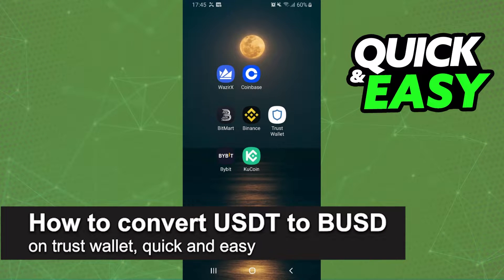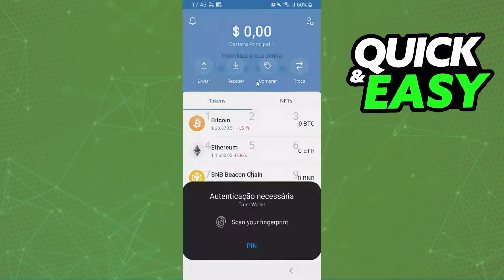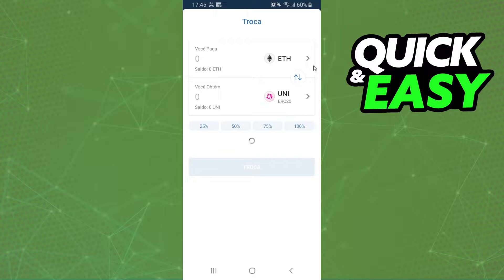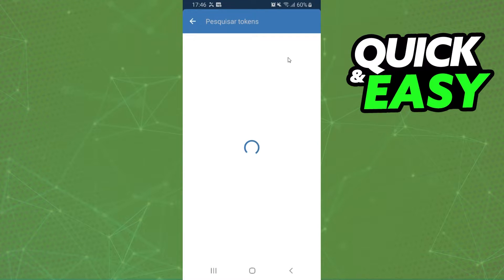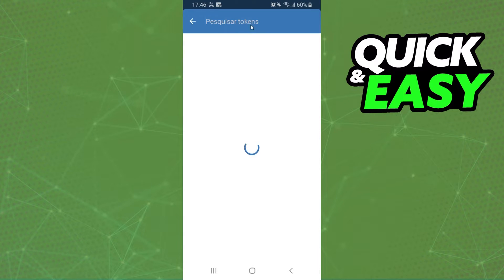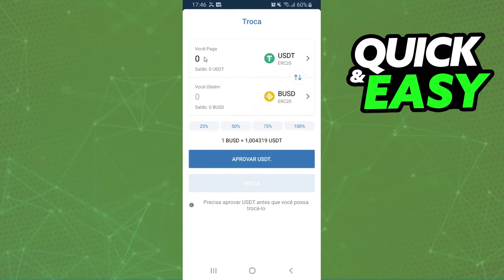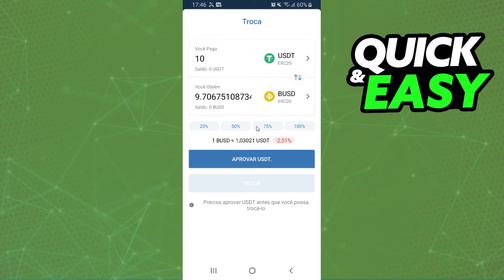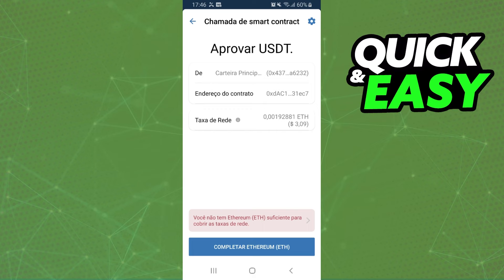How To Convert USDT to BUSD on Trust Wallet [EASY!]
In this video I will show you how to convert usdt to busd on trust wallet.

I hope I have helped you with the video!